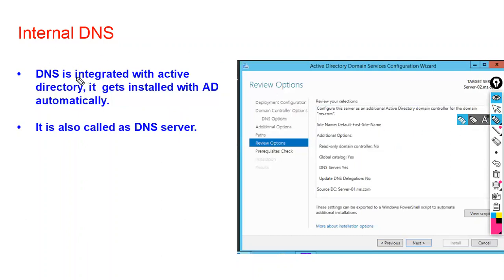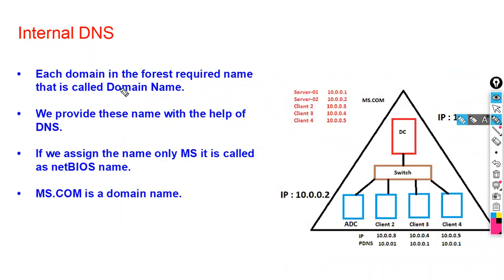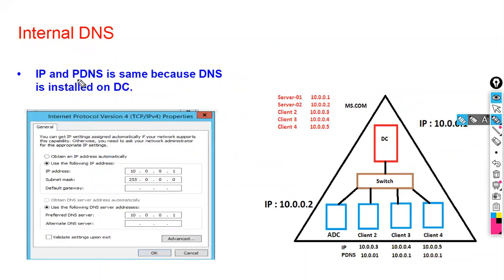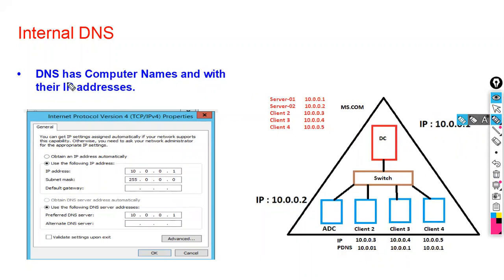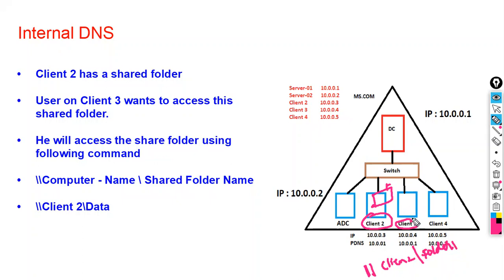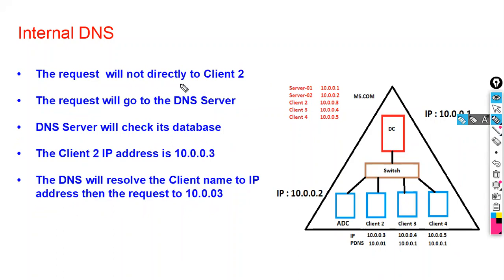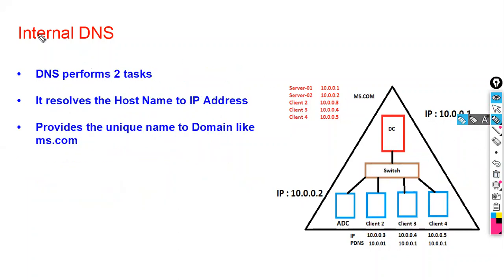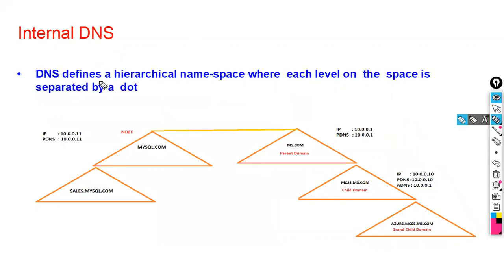How a DNS Server (Domain Name System) works: Part 2 | Internal DNS In 7 Minutes | DNS Explained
Welcome to Part 2 of our DNS Explained series, where we delve into the fascinating world of Internal DNS. In this video, we'll uncover the essential aspects of Internal DNS, its role within networks, and why it's a crucial component for seamless communication.

🔍 Topics Covered:

Understanding Internal DNS and its significance
How Internal DNS differs from external DNS
Benefits of a well-optimized Internal DNS system
Practical tips for managing and troubleshooting Internal DNS

Ready to take control of your network's DNS? Dive into the video now to master the intricacies of Internal DNS and empower your IT infrastructure.